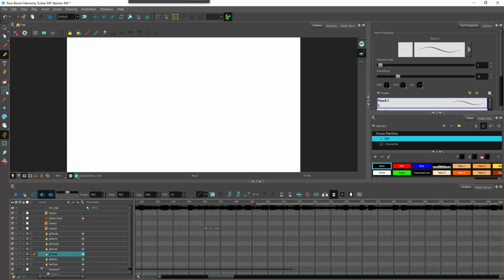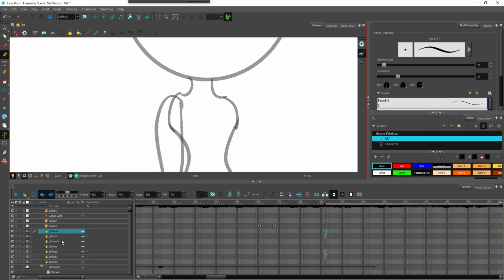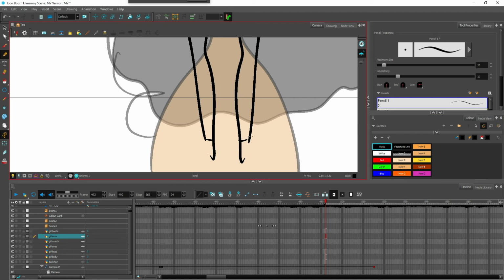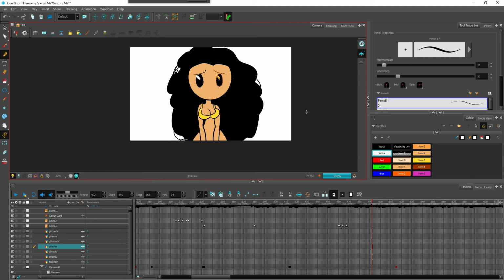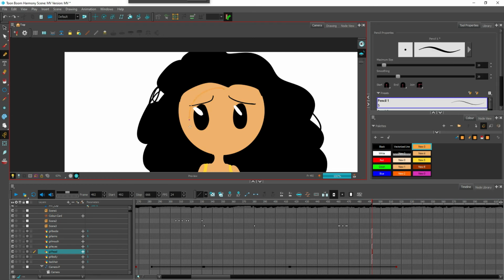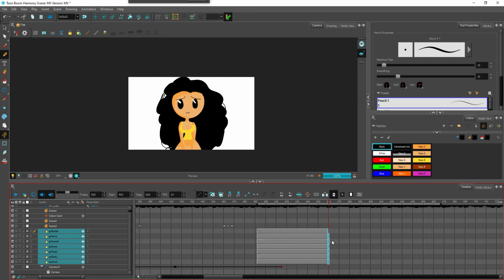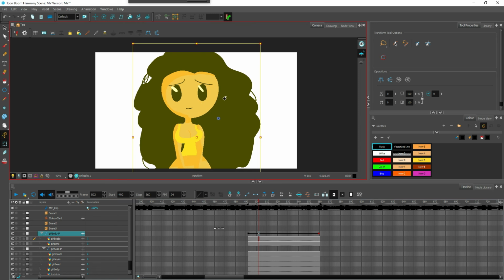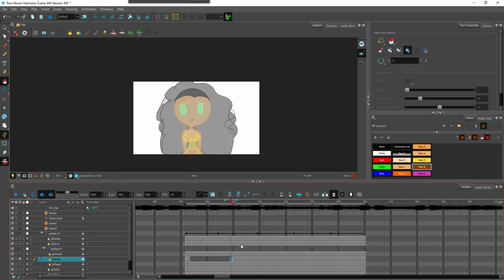1000 Subs, Thanks! Lets show you how I animate!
As promised for helping reach a 1000, here's a sneak peak on how I animate.